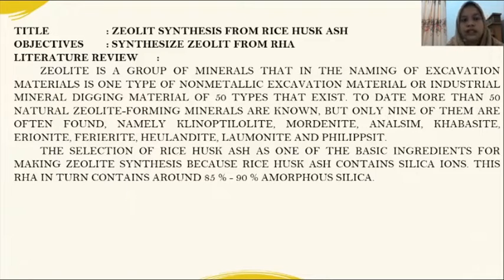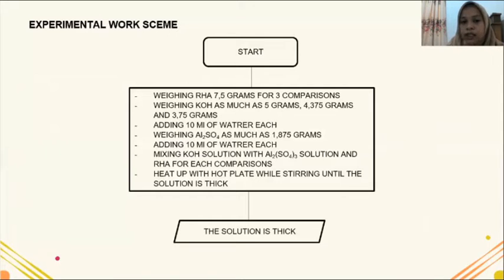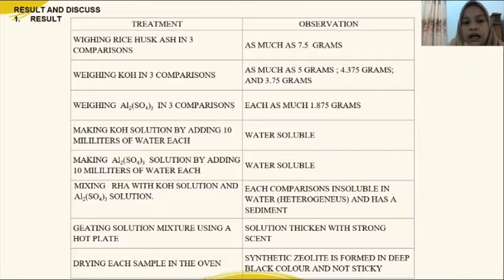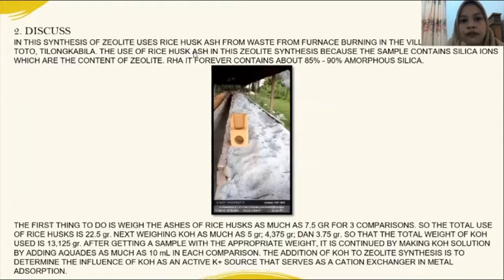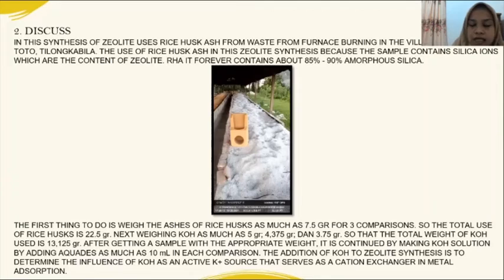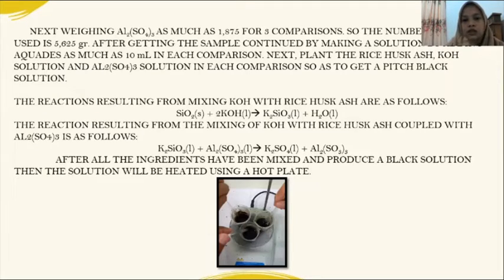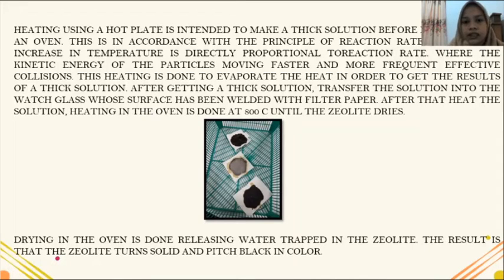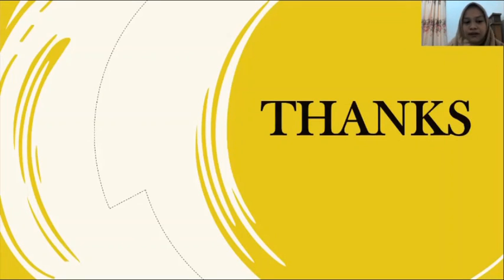SYNTHESIS ZEOLITE FROM RICE HUSK ASH-Inorganic Chemistry